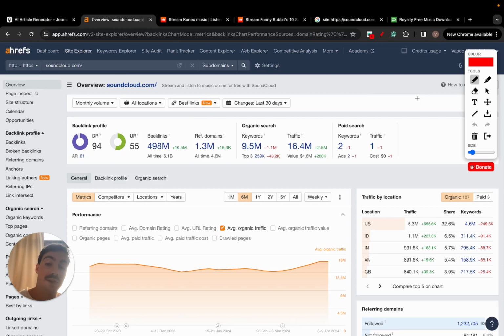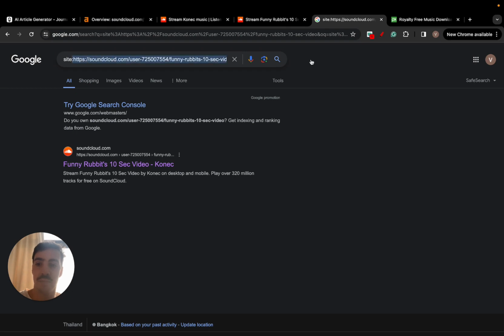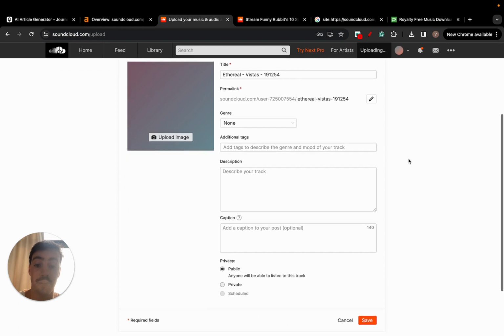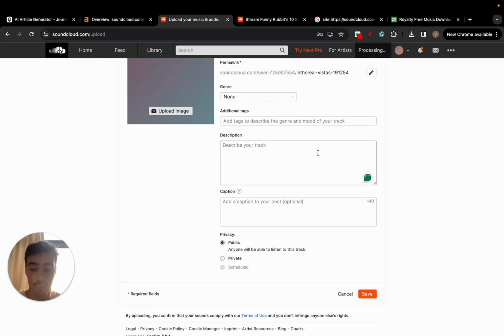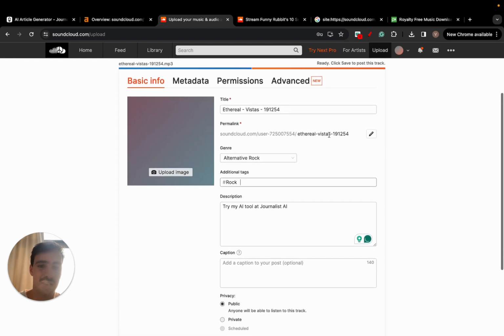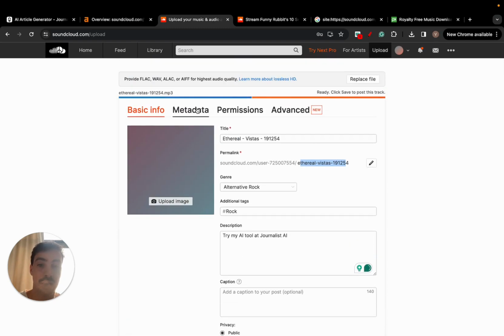How I Build DR94 Backlinks to Rank #1 on Google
. In this video I'll show you step by step how to create a DR94 backlink for your SEO campaign.

Backlinks are essential for a successful SEO campaign, that is, a campaign with the aim of ranking sites on the first page of Google.

7-figure SEO Strategy To Rank Your Site #1 on Google in Weeks